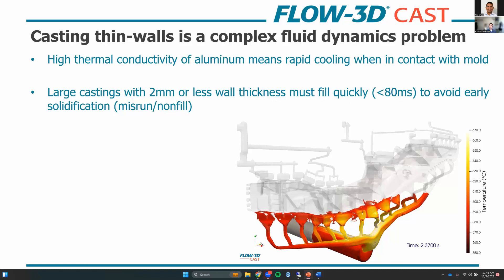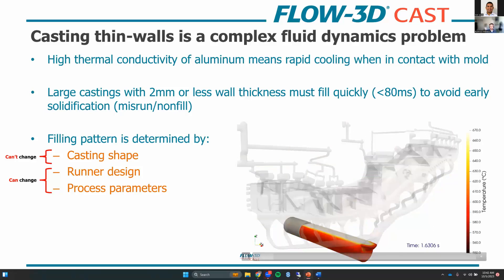Design and Optimization using CFD Simulation Thin Walled Structural HPDC Webinar | FLOW-3D CAST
Delve into FLOW-3D CAST, the preferred simulation tool for engineers crafting intricate, geometrically complex parts to meet high-volume production needs. Explore cutting-edge HPDC simulations that allow precise modeling of tooling processes, defect prediction, and overall efficiency and quality enhancement. In this webinar, casting CFD expert, Garrett Clyma, sheds light on how FLOW-3D CAST is used to optimize designs, especially for thin-walled structural castings. Uncover crucial design elements, including thermal management, gating and overflows, vacuum pressure, and alloy composition, pivotal in crafting structural automotive components. For more information on FLOW-3D CAST, the reference solution for the most demanding HPDC simulation needs,